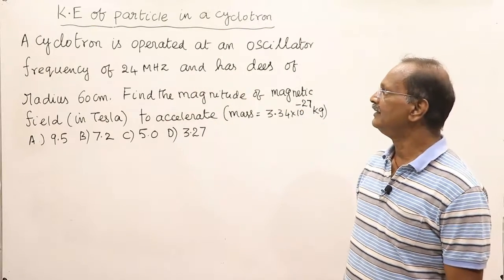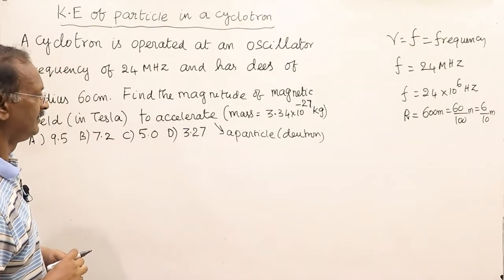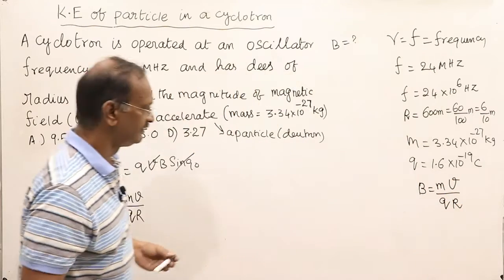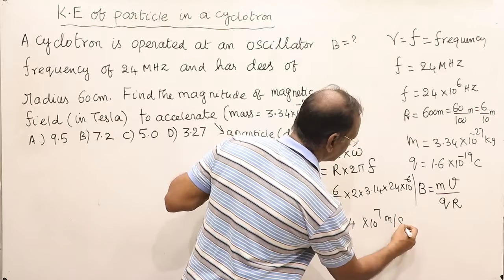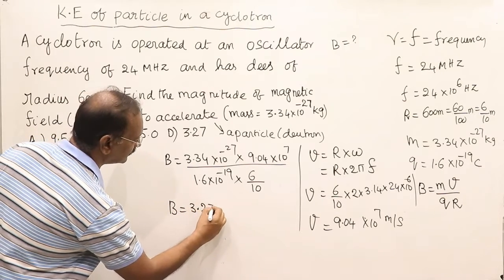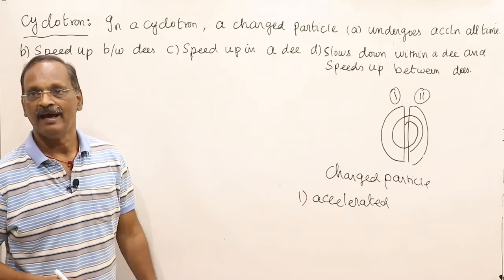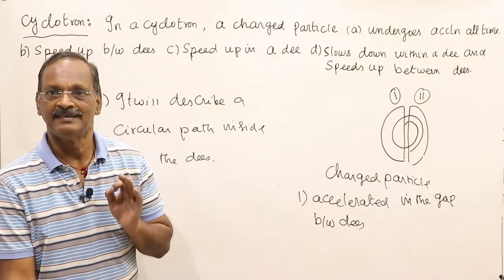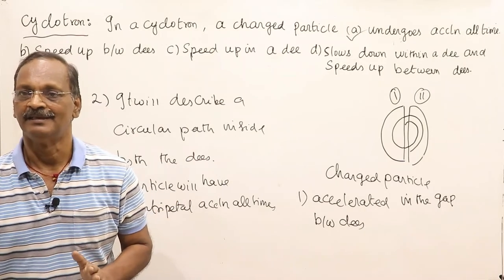41 NUMERICALS ON CYCLOTRON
Magnetic Effect of Current: Numericals on cyclotron.